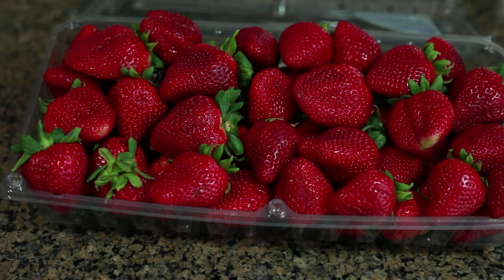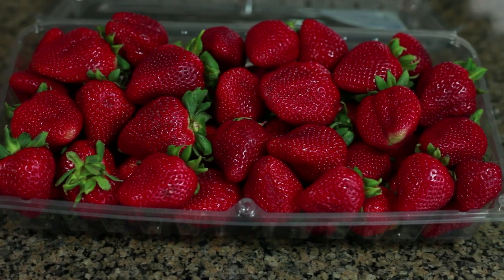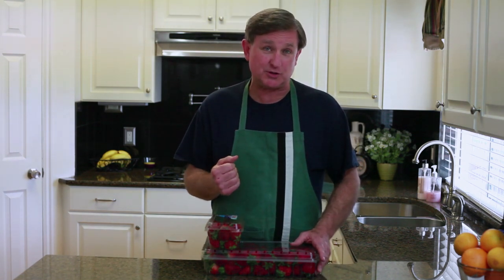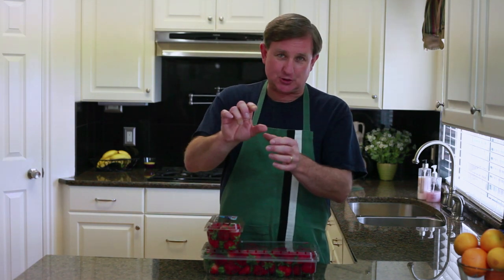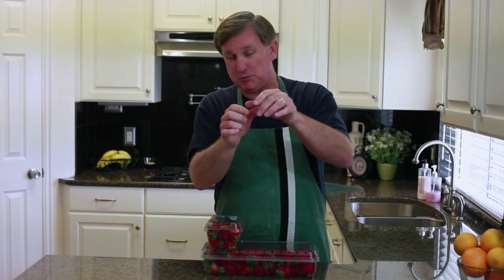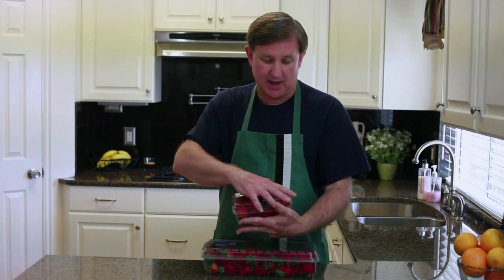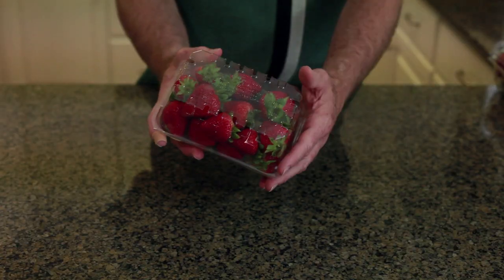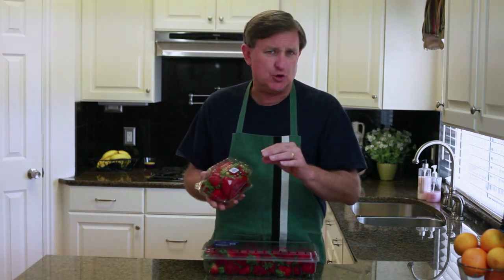Best Way To Pick Strawberries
YourProduceGuy shows you how to select the best fresh strawberries at the store. There are several things that you want to look for. Come and check it out with me.